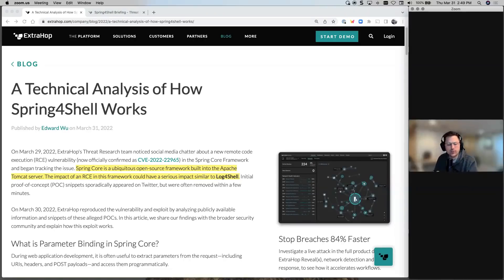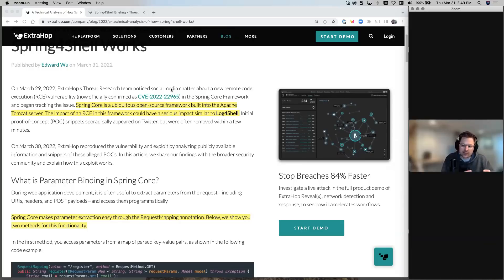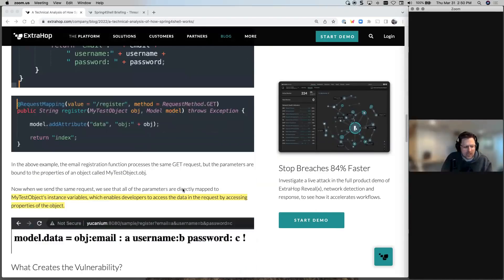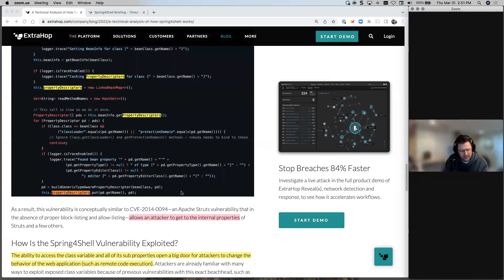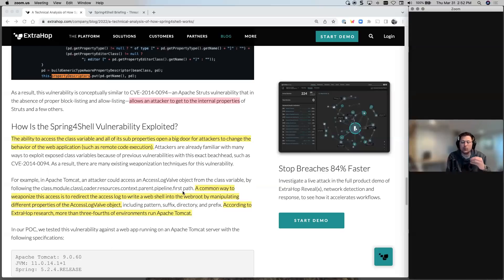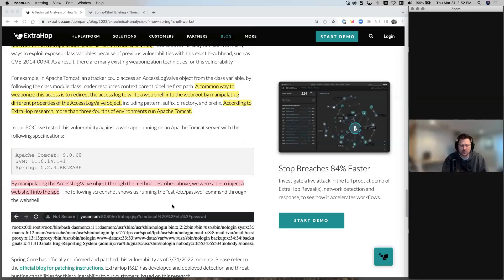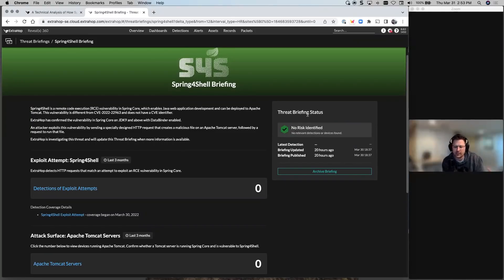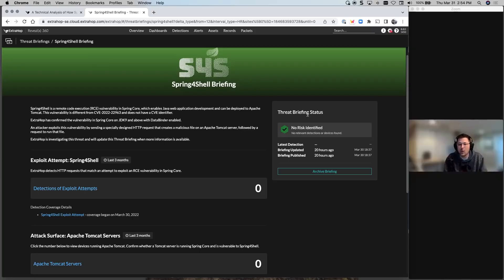Spring4Shell Vulnerability and How to Detect It with NDR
ExtraHop Principal Sales Engineer, Josh Snow explains the Spring4Shell exploit and how to detect it with ExtraHop RevealX. More details

⭐️ PRODUCT DEMO
Stop a Zero Day Attack with Reveal(x) Now: